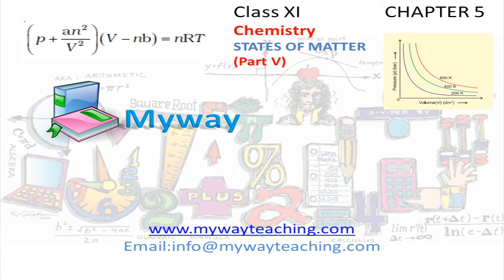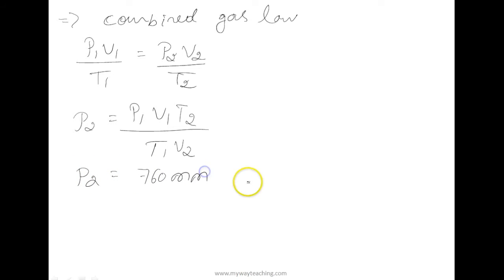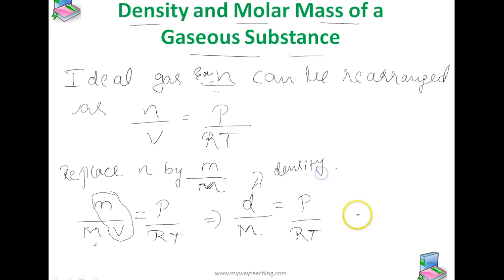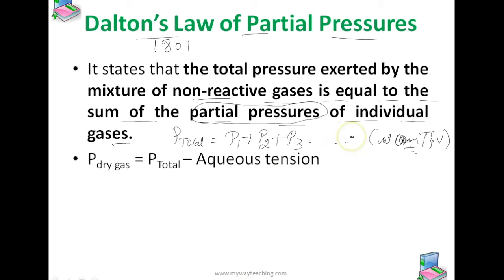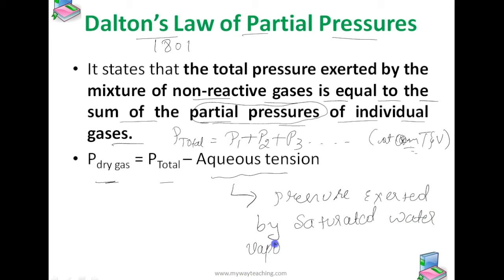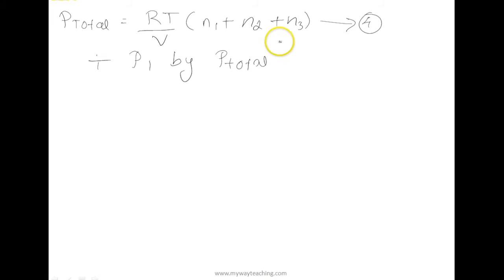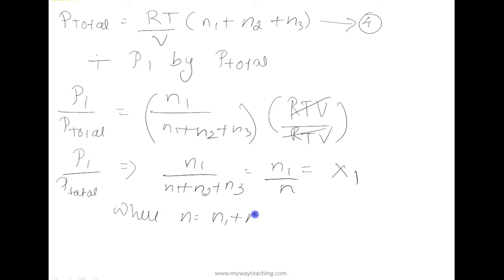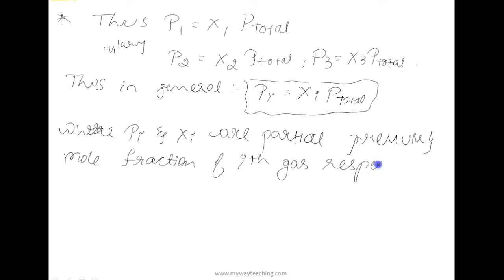Chemistry Class 11 Chapter 5 Part 5|STATES OF MATTER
• explain the existence of different states of matter in terms of balance between intermolecular forces and thermal energy of particles;
• explain the laws governing behaviour of ideal gases;
• apply gas laws in various real life situations;
• explain the behaviour of real gases;
• describe the conditions required for liquifaction of gases;
• realise that there is continuity in gaseous and liquid state;
• differentiate between gaseous state and vapours;
• explain properties of liquids in terms of intermolecular attractions.